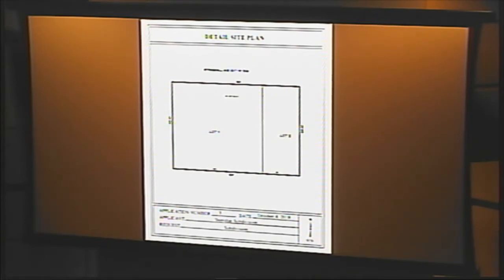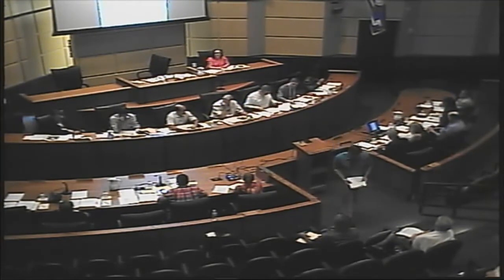City of Mobile, AL Planning Commission Meeting - Thursday, October 4, 2018